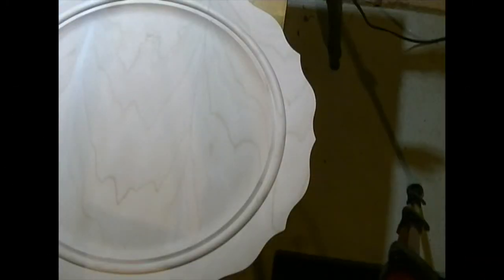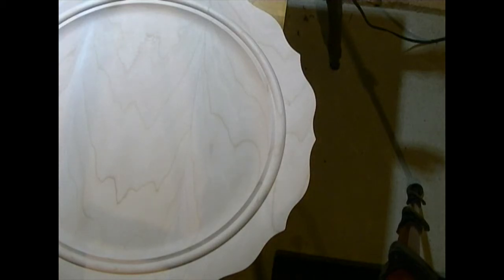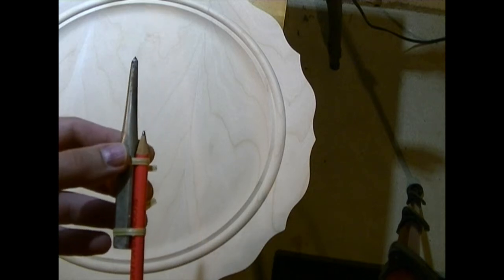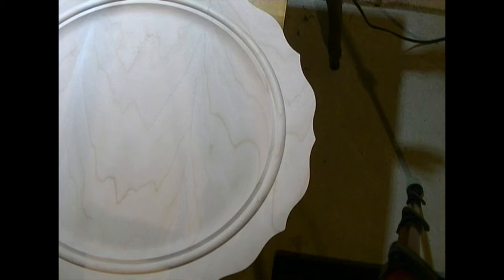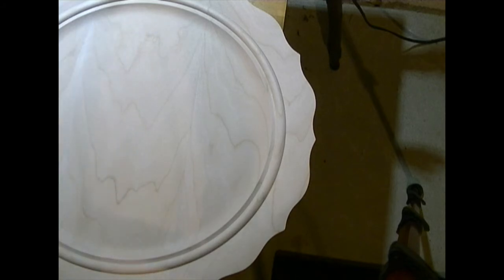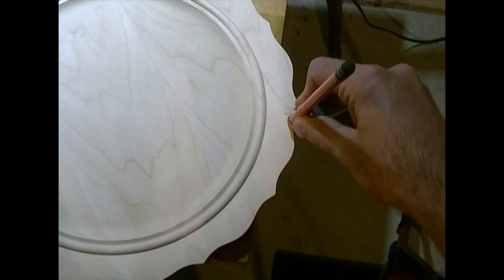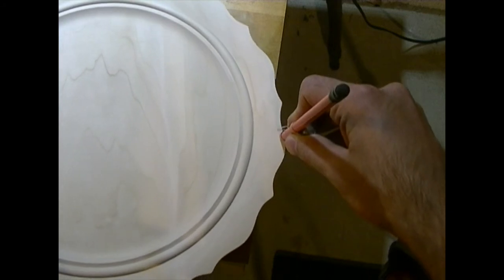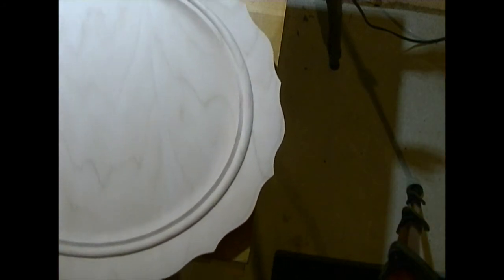CARVER'S TIP: Draw a Perfect Border Every Time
Use this trick to help hand-draw borders on uneven or irregular objects for chip carving.